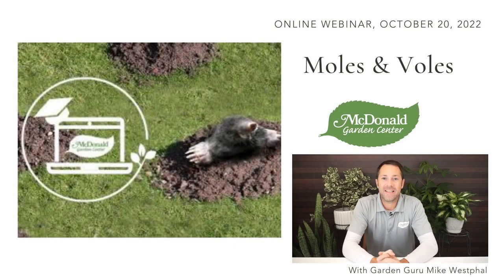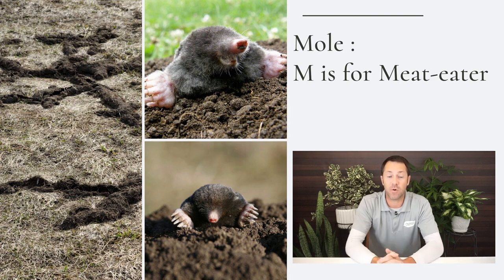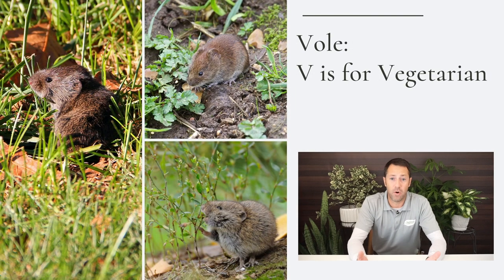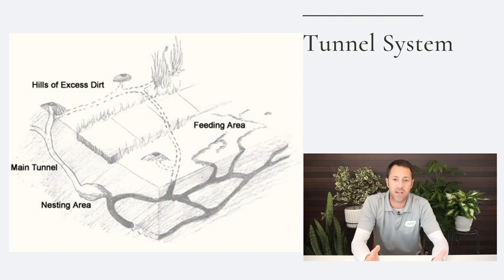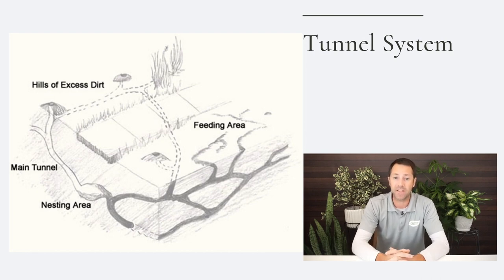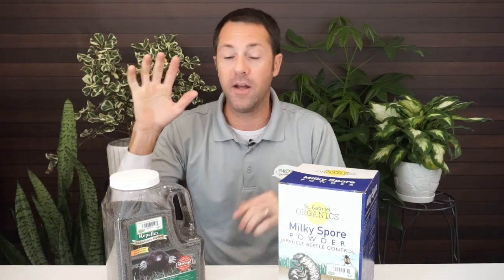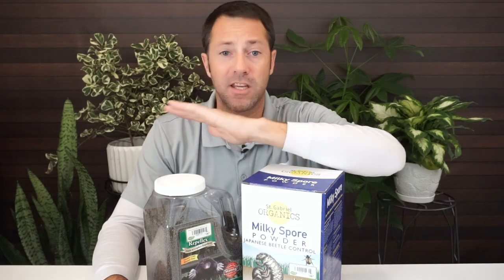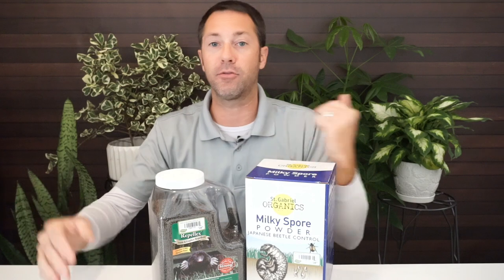The Solution to Moles & Voles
Moles and voles can be a major nuisance in the garden. They cause damage, as well as frustration, to gardens of all types and sizes. Join our resident expert, Mike Westphal, as he provides the knowledge on how to effectively rid your yard of these garden pests.